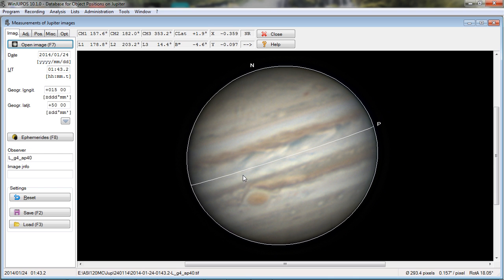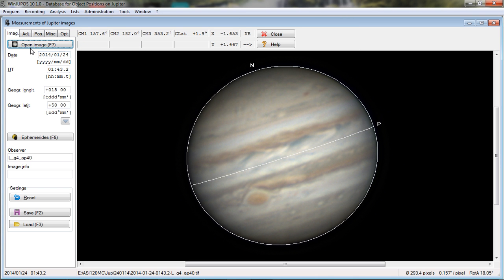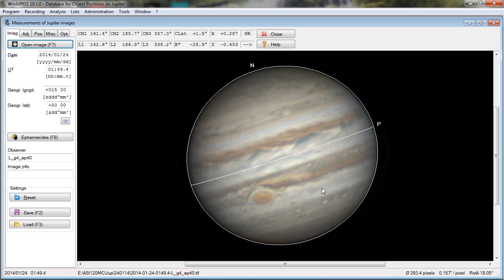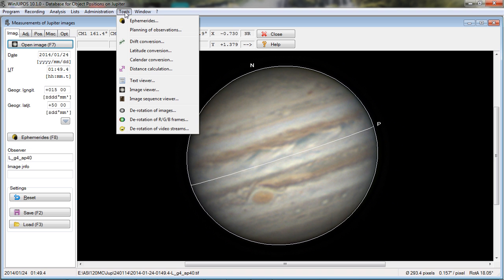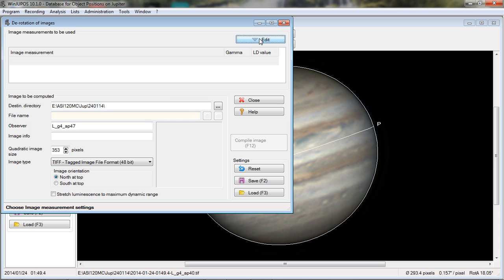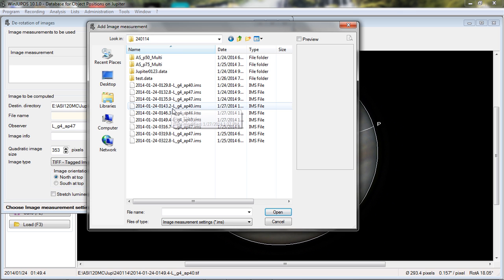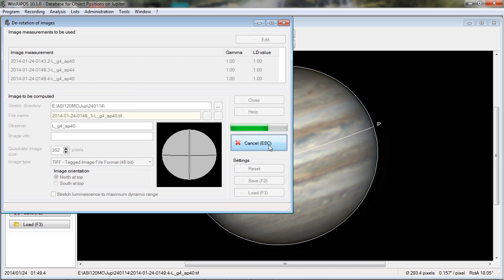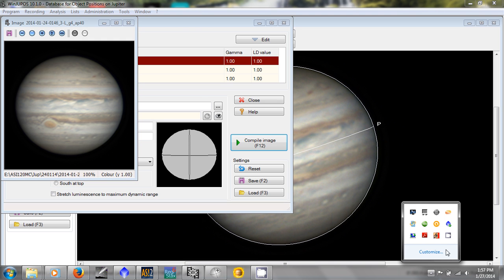Part8 WinJupos Derotate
Part 8 of 10 of a tutorial on planetary image processing, this part covers basic use of  De-rotation of images in WinJupos to combine three separate images.